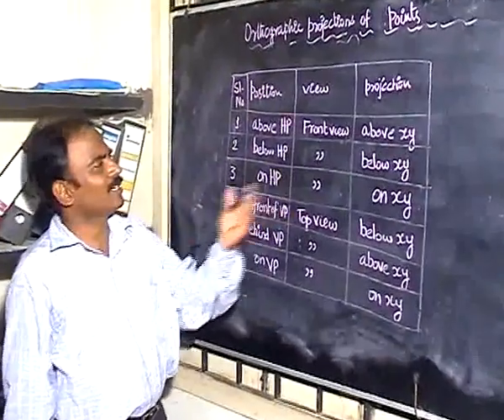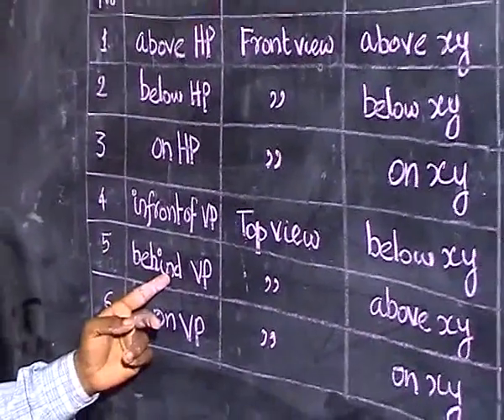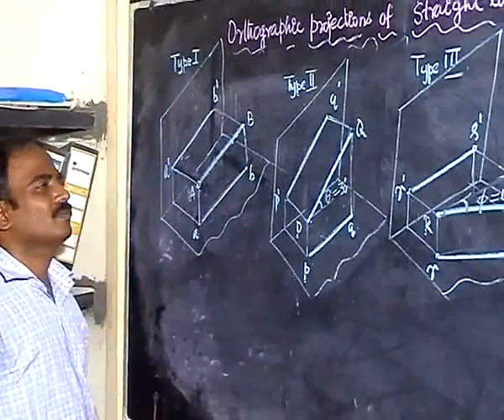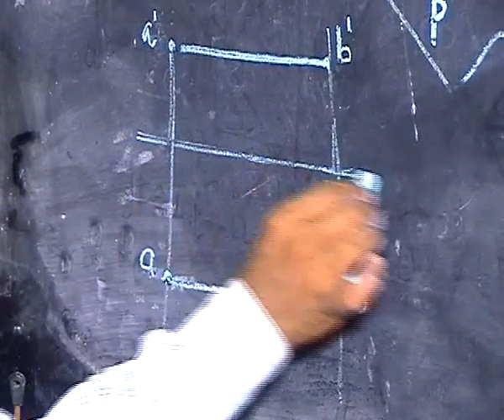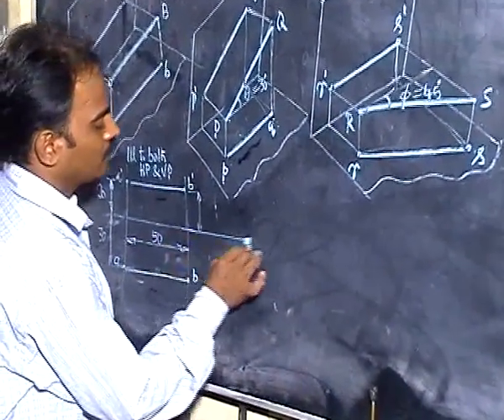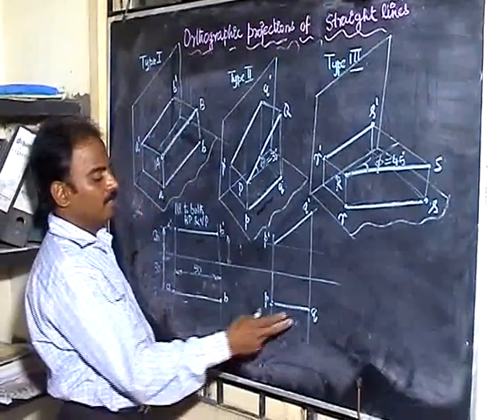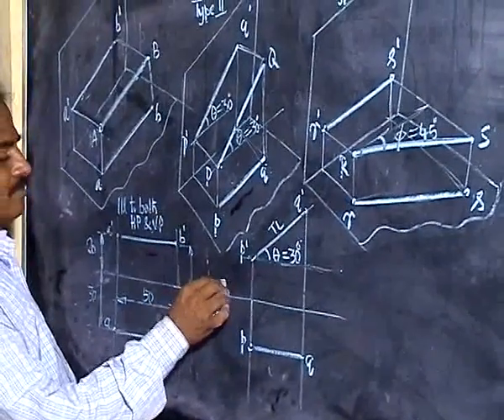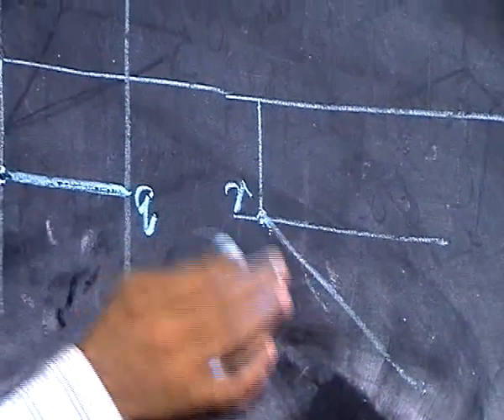Engineering Graphics for first year engineering MADE EASY by Prof.Dr.R.Edison LECTURE 4